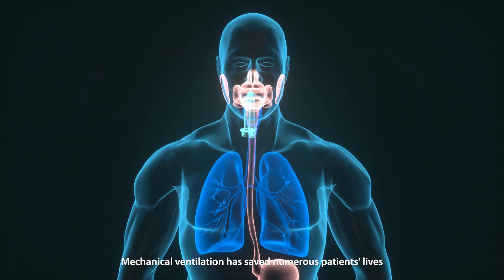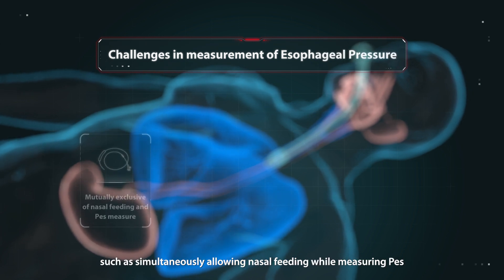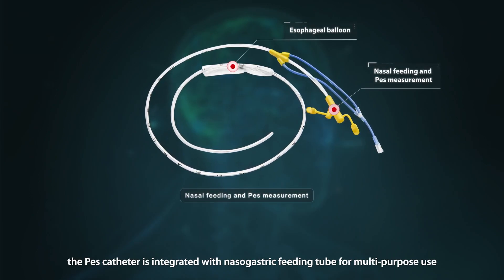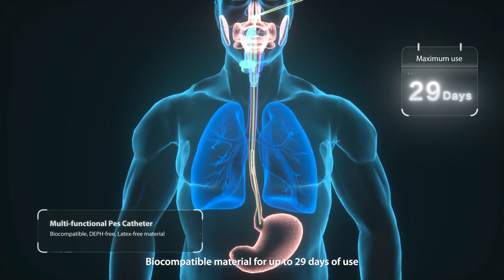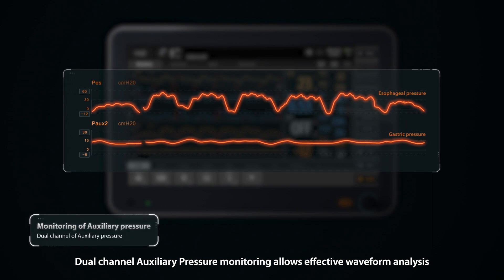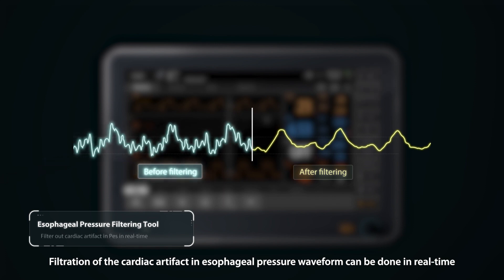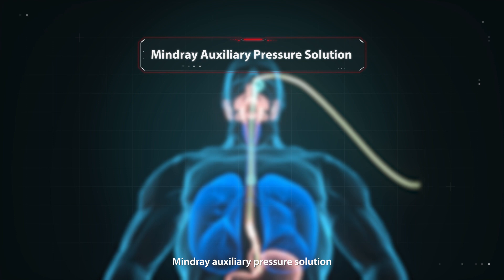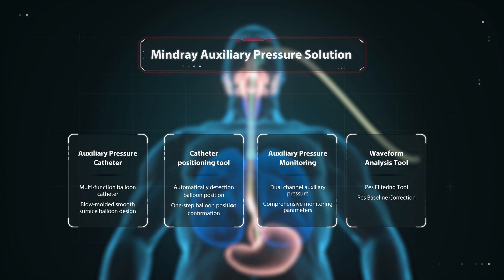SV800 Auxiliary Pressure Solution Video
Esophageal pressure (Pes) helps clinicians grasp patients’ lung conditions and precisely adjust ventilation strategy to avoid lung injuries during mechanical ventilations.